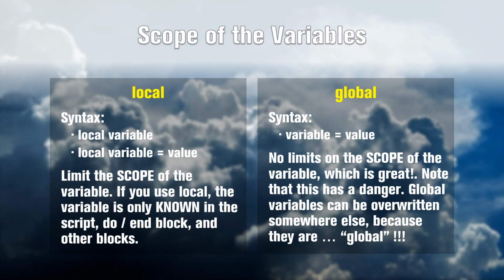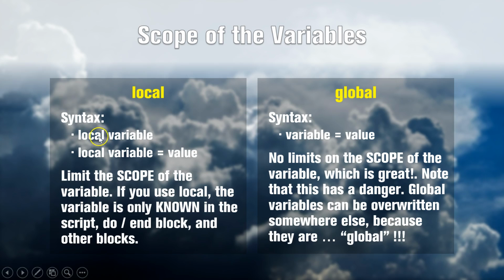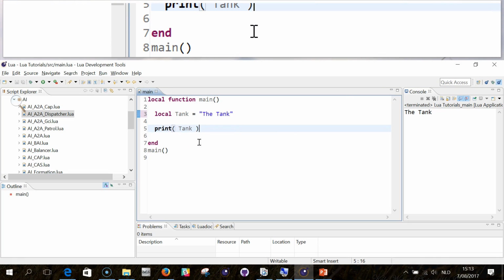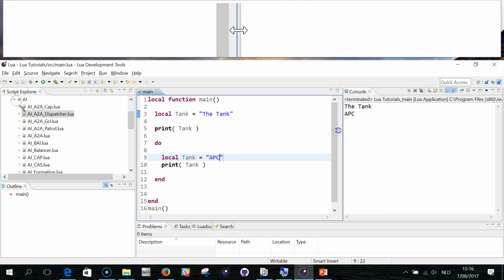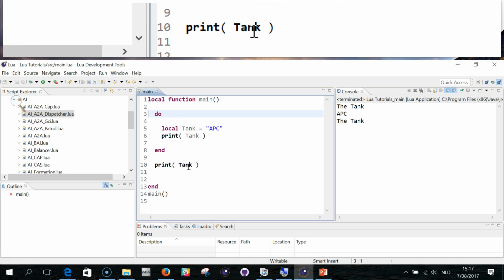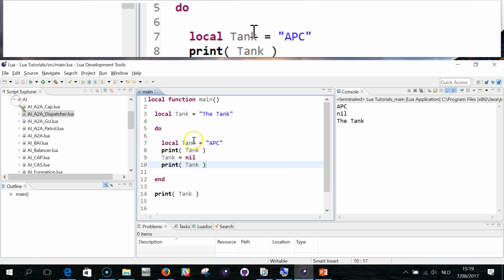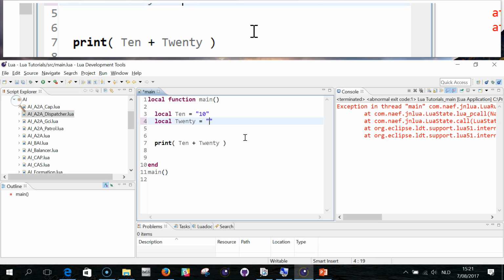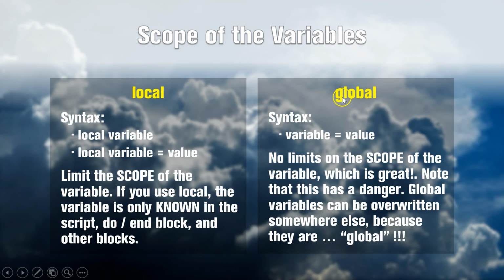MOOSE for Dummies - 6. Lua Variables